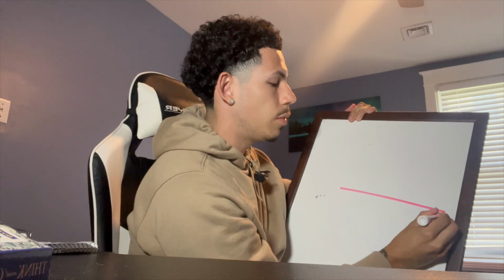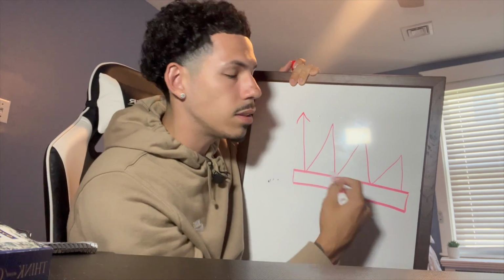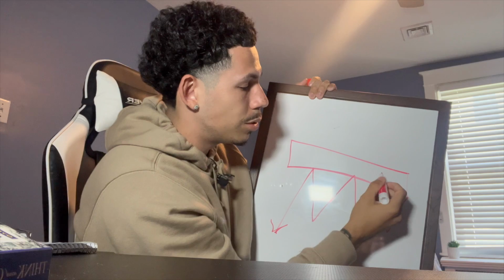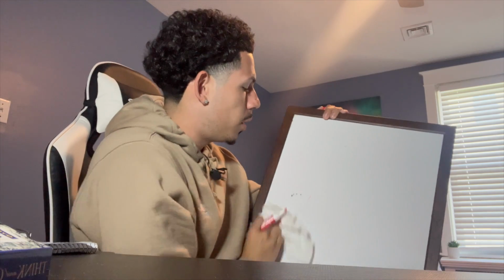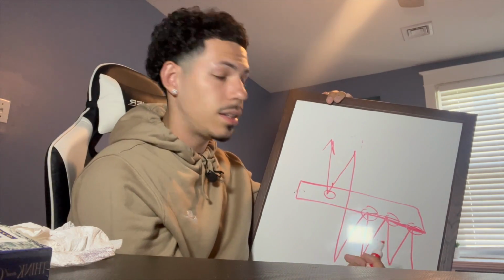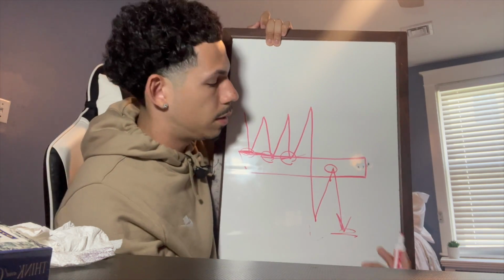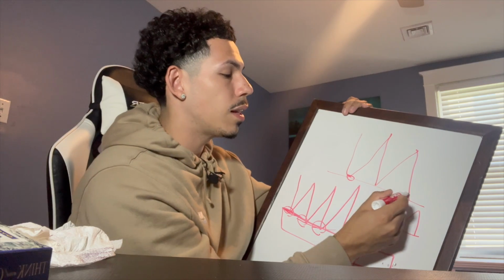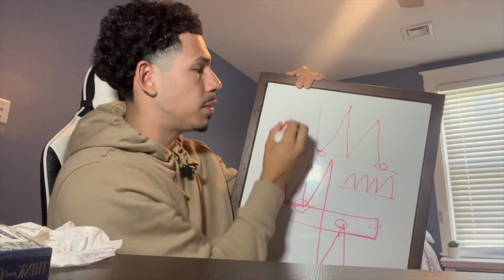HOW TO USE SUPPORT AND RESISTANCE (FOR BEGINNERS)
In this video I explain how exactly support and resistance works in trading and how you can implement it.